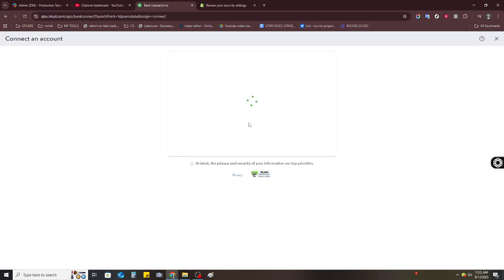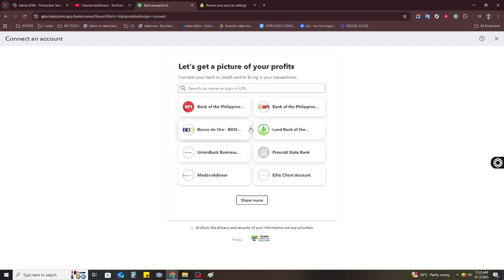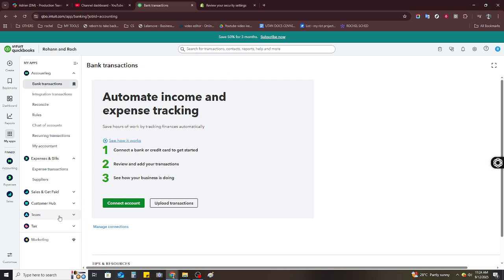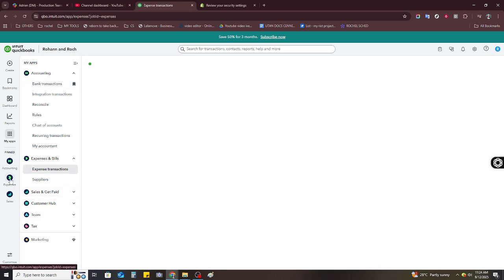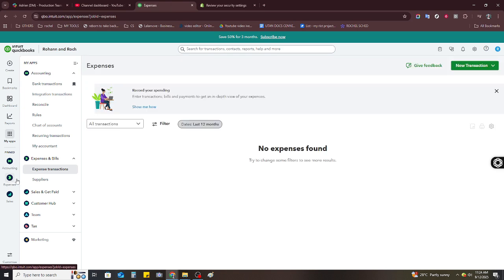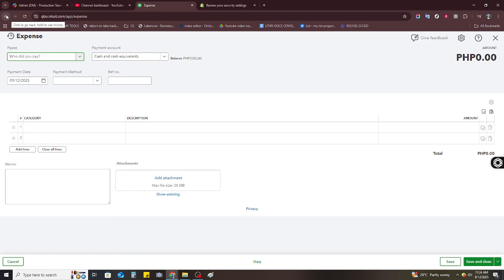💳 How to Record Shopify Payments Fees & Other Processor Fees in QuickBooks Online | 2026 Tutorial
Are you struggling with recording Shopify Payments fees or other payment processor fees in QuickBooks Online? 🤔 Don’t worry — this step-by-step 2025 tutorial will show you exactly how to enter and track these fees so your books stay accurate.

In this guide, you’ll learn:
✅ How Shopify Payments fees are deducted from transactions
✅ The correct way to record processor fees (Stripe, PayPal, Square, etc.) in QuickBooks Online
✅ How to reconcile payouts so your financial reports match your bank deposits
✅ Pro tips to avoid double-counting income or missing expenses

Whether you’re an eCommerce business owner, bookkeeper, or accountant, this QuickBooks Online tutorial will save you time and frustration — while keeping your financial records clean and tax-ready.